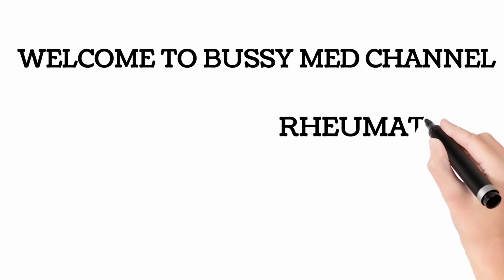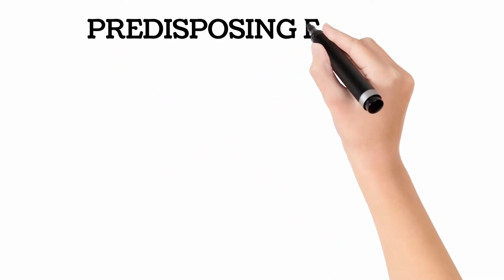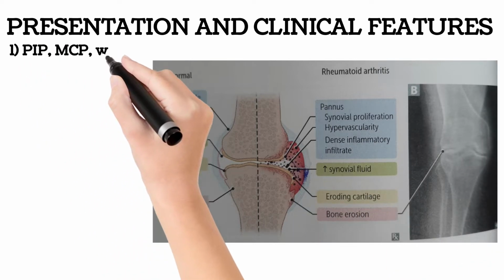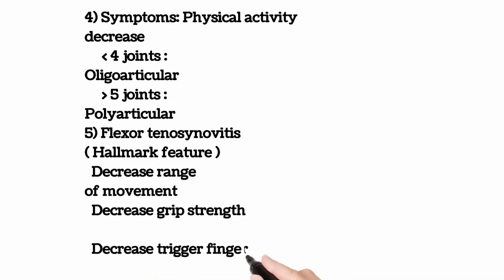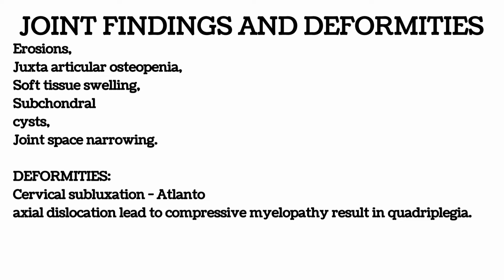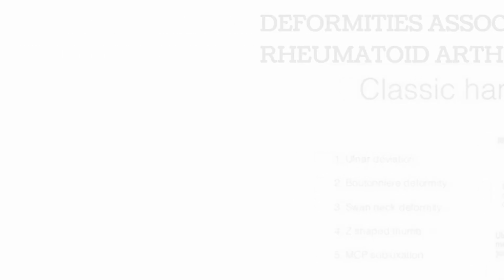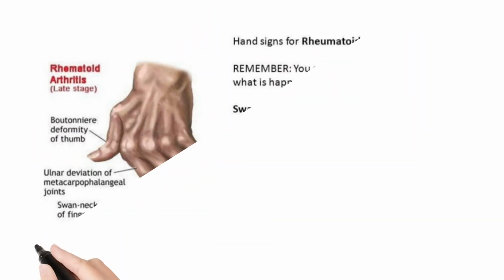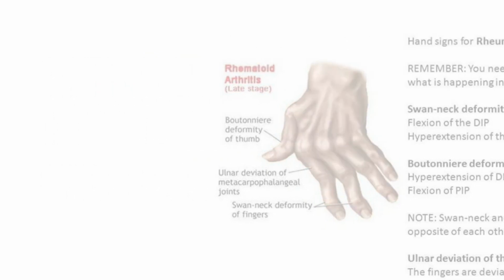RHEUMATOID ARTHRITIS Medicine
In this video I explained about Rheumatoid arthritis.

Definition and pathogenesis
Presentation and clinical features
Joint deformities associated with Rheumatoid arthritis.